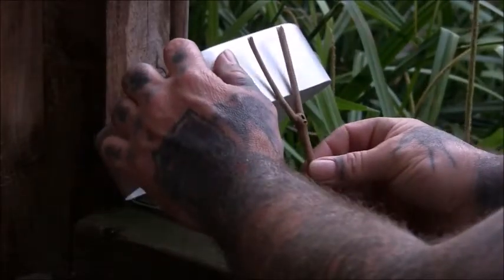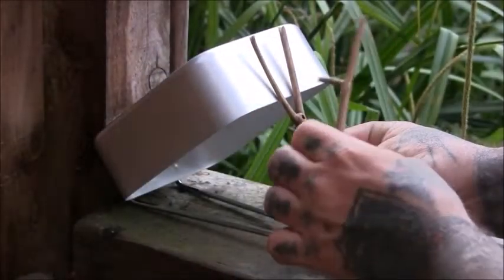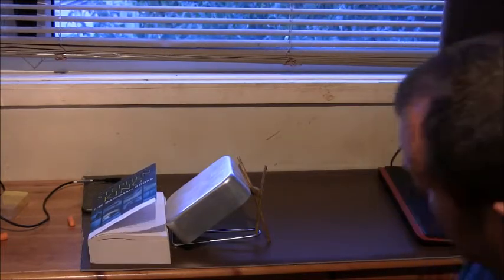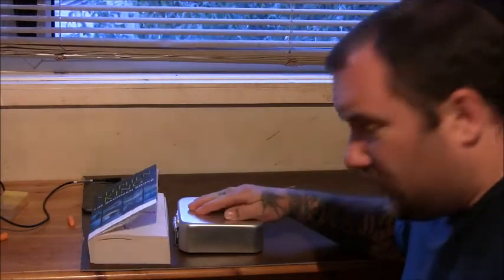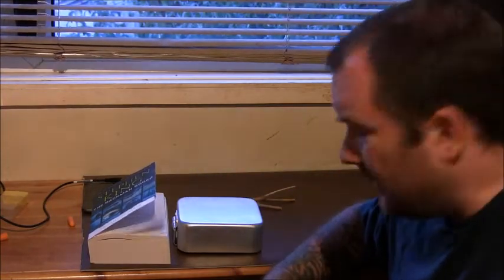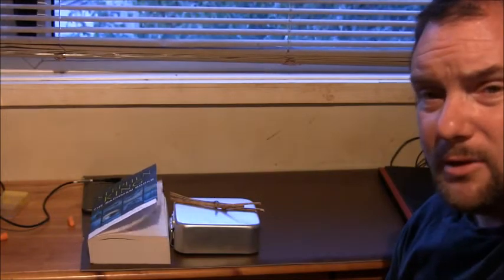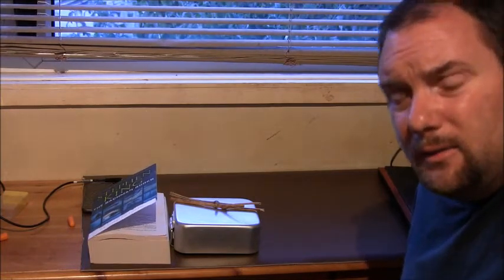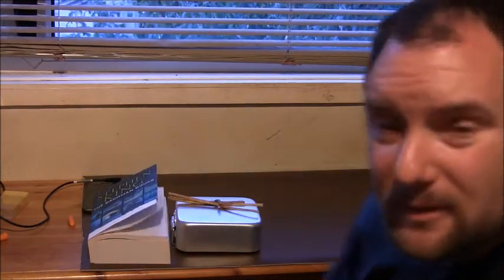MESS TIN MOUSE TRAP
A SIMPLE TRAP USING A MESS TIN AND 2 TWIGS , THIS TRAP COULD POSSIBLY CATCH TRAP SMALL BIRDS AND RATS TOO.